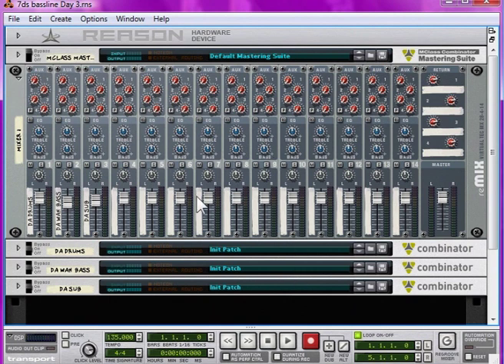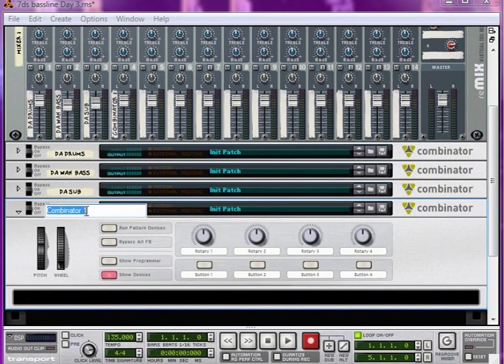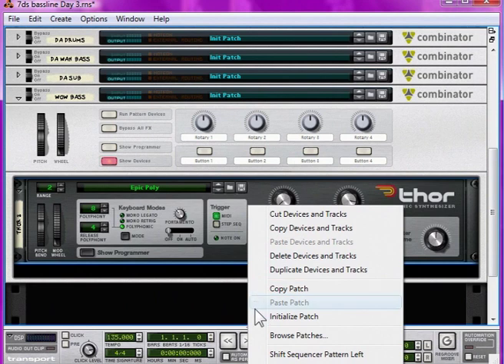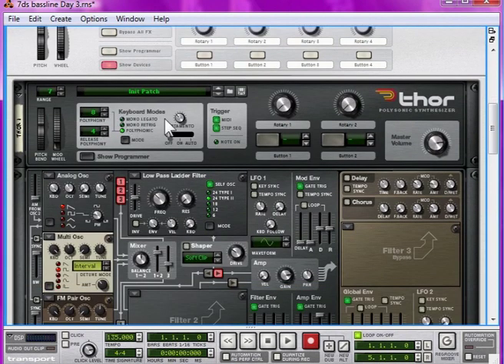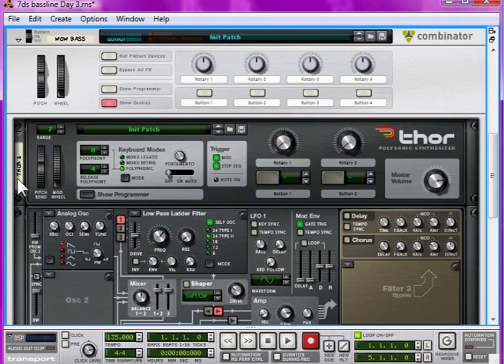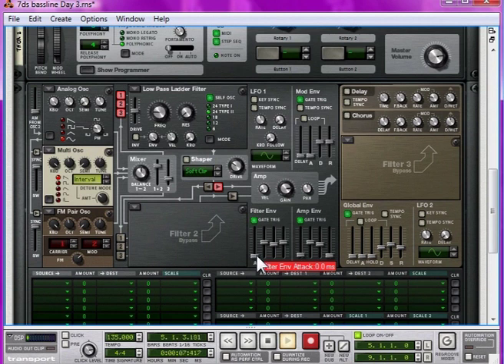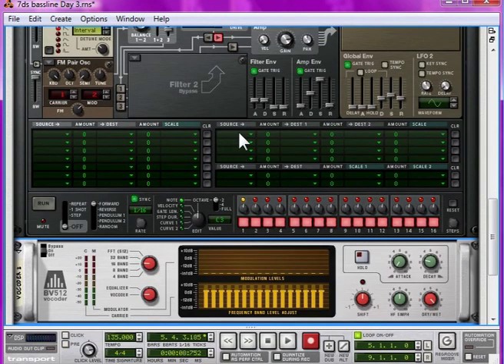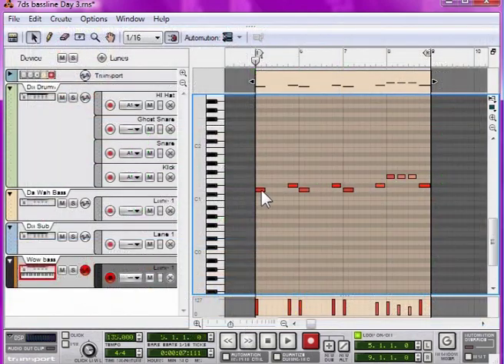Bassline Tutorial Day 3 Pt 1: Making a wow bass synth [7 Day Song]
In Day 3 of the 7 day song Bassline Tutorial, I'll be teaching you how to make some more sweet bass synths!